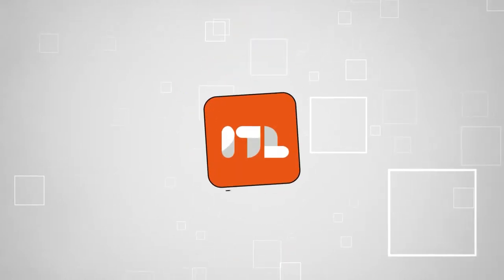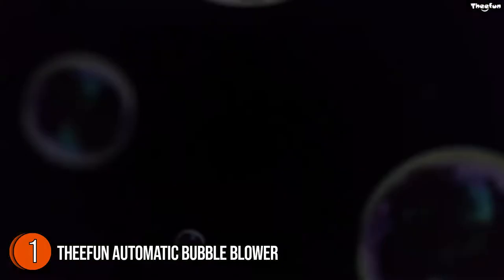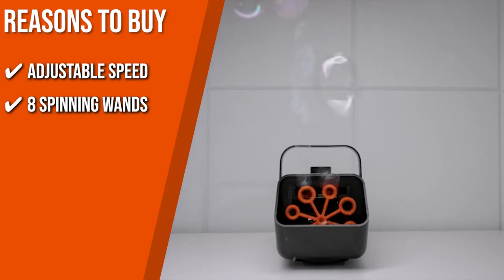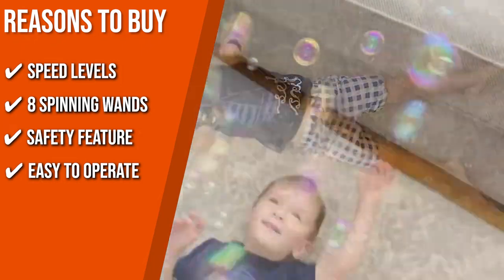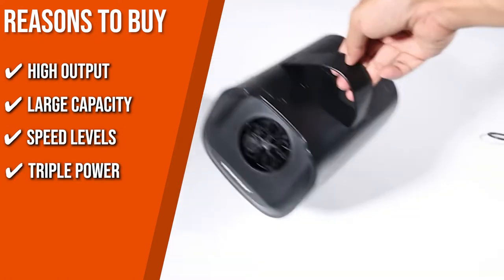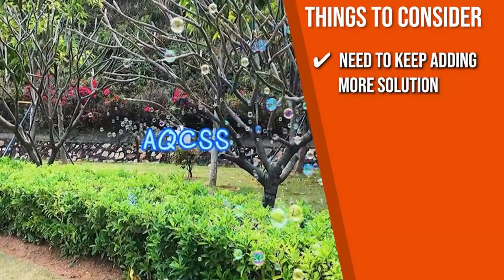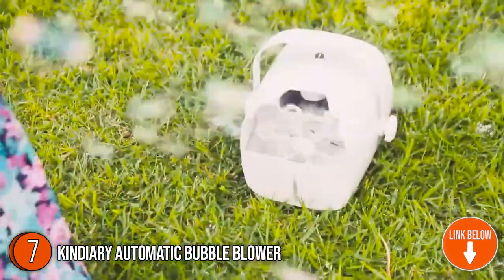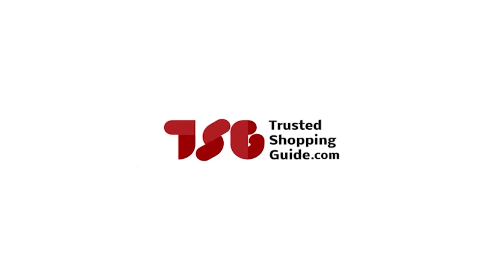🙌 TOP 7 BEST Automatic Bubble Blowers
zerhunt bubble machine | zerhunt automatic bubble blower | best bubble blowers

00:00 - Introduction

**01:11** - Theefun Automatic Bubble Blower

**02:23** - Kinzomor Automatic Bubble Blower

**03:31** - Tomkids Automatic Bubble Blower

**04:51** - YOHAWJAN Automatic Bubble Blower

**06:16** - AQCSS Automatic Bubble Blower

**07:36** - Zerhunt Automatic Bubble Blower

**08:46** - KINDIARY Automatic Bubble Blower

Bubbles are delightfully fun for people of all ages. They are loved by practically everyone, from young toddlers to elderly people. Incorporating them into an event can make it more interesting and entertaining. But, instead of stressing yourself out by blowing bubbles traditionally, you can use an automatic bubble blower. They can literally blow thousands of bubbles per minute, which makes it the perfect solution to keep the kids from running around the place. In this video, we've gathered the seven top bubble blowers in the market to transform your party into a magical, bubble wonderland.